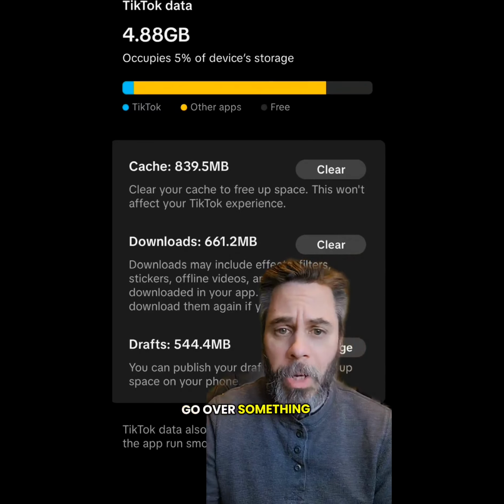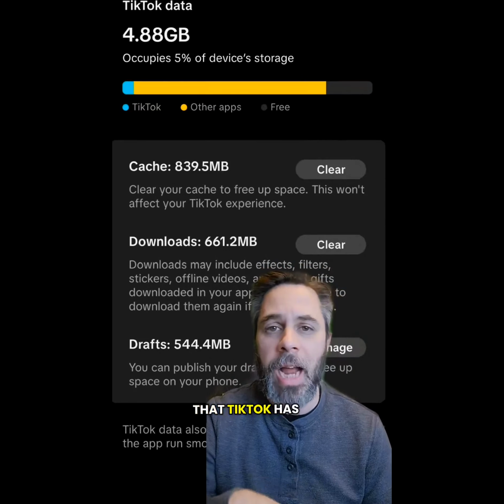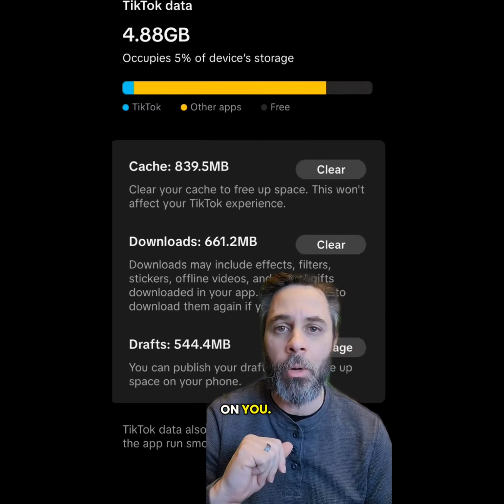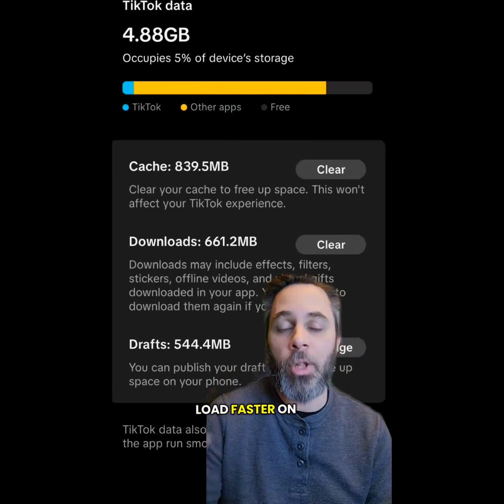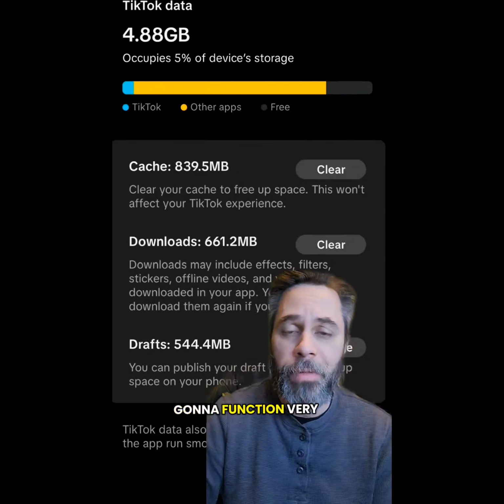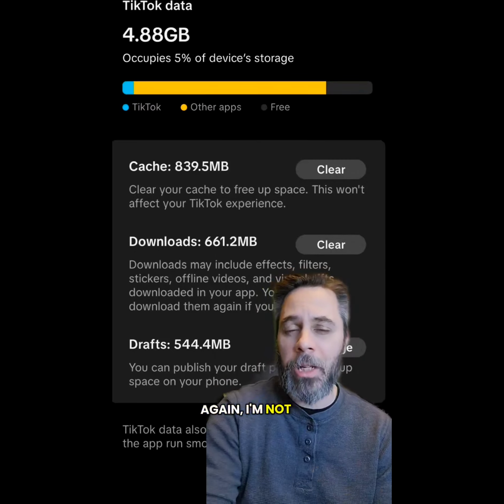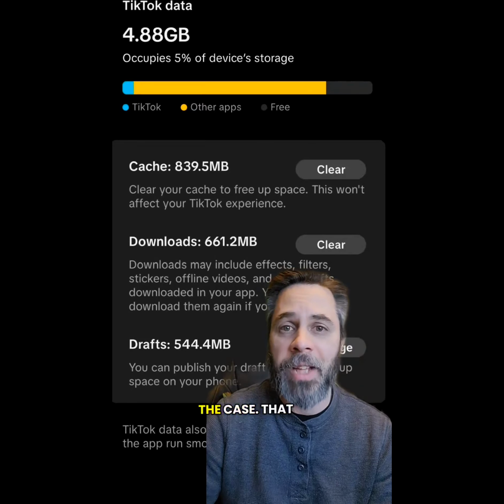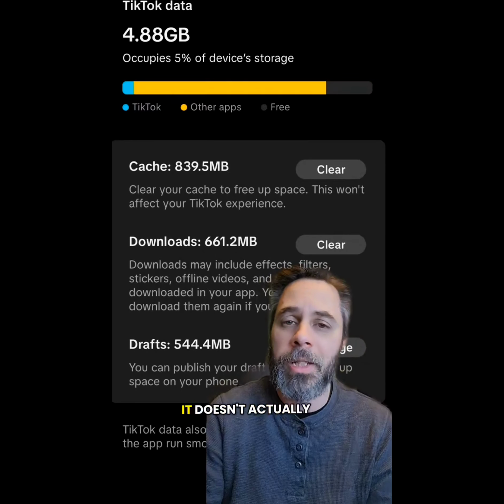Why Clearing TikTok Data Doesn’t Erase Your Footprint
Video Originally Posted On TikTok 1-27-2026

If you think hitting "Clear Cache" in your TikTok settings is scrubbing your watch logs or wiping your digital footprint, you are relying on an absolute logic error.